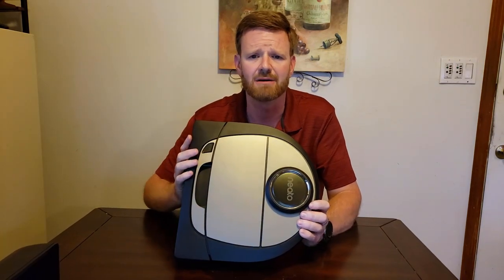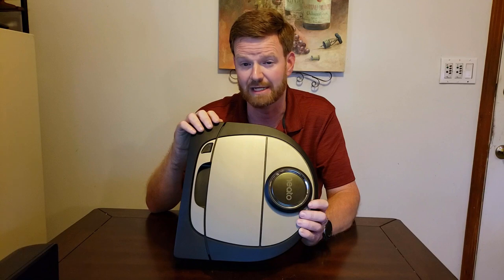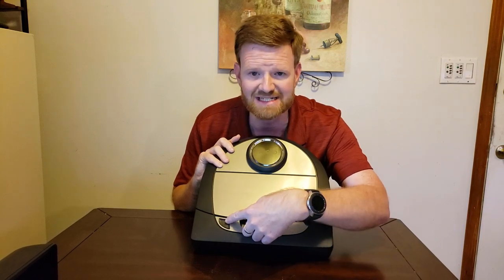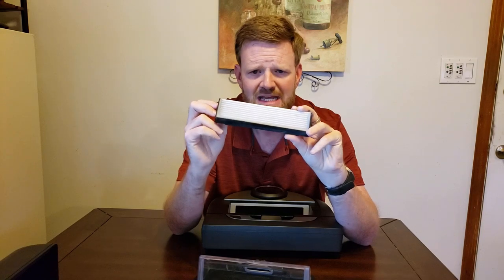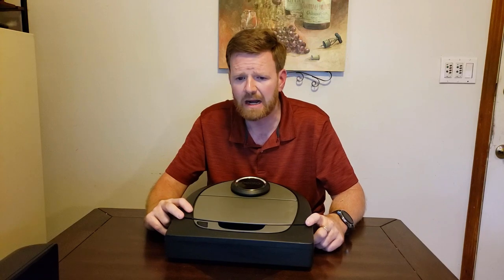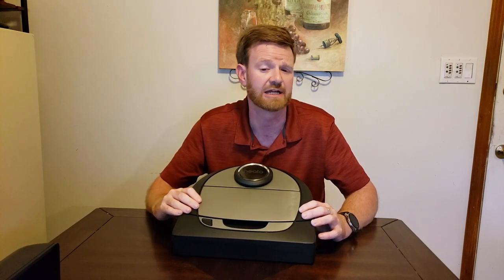Neato D7 - Final Review, Thoughts & Overview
I have run the Neato D7 through several tests  in the 6 weeks I have owned it.  This is my final review and overview since I did not formally do one before.

➡Products tested in this video: